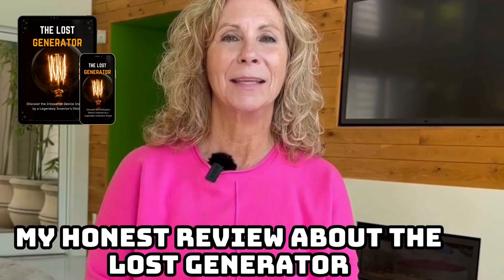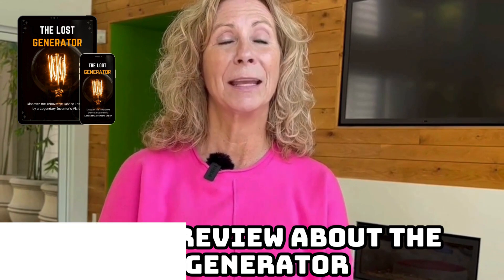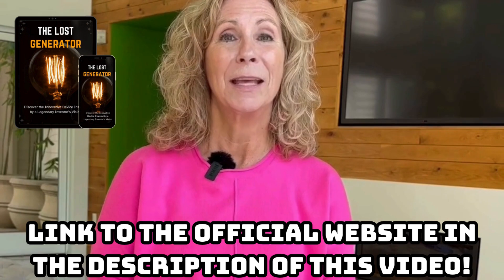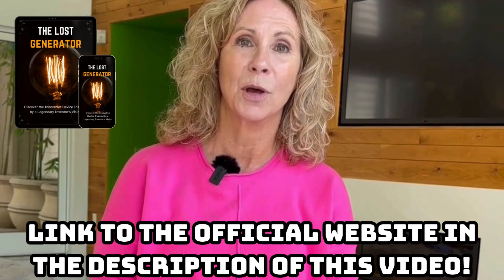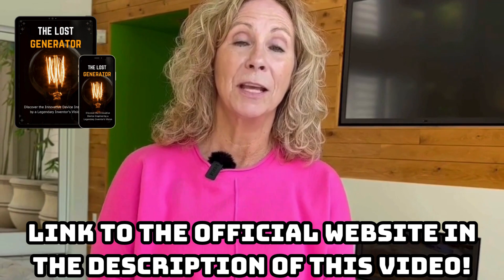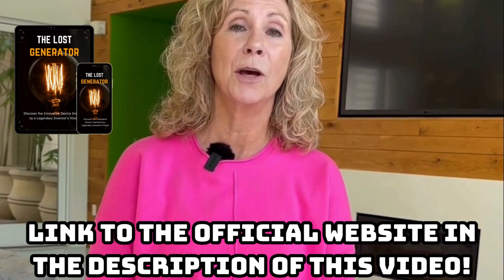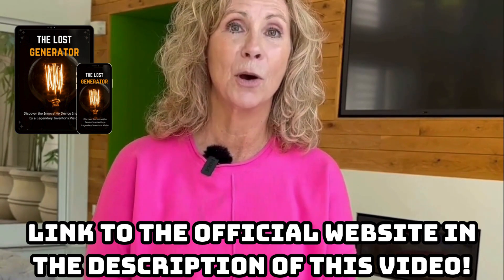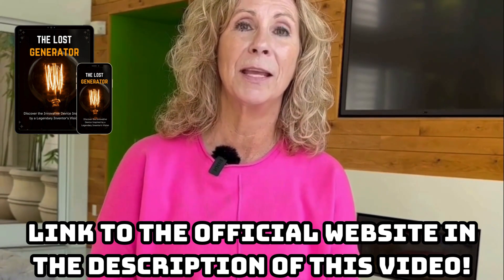THE LOST GENERATOR - ❌THE LOST GENERATOR REVIEWS ❌⚠️- Build a highly functional homemade generator!!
The Lost Generator is a digital PDF guide that teaches you step-by-step how to build your own power generator at home using affordable, easy-to-find materials.
💡 The idea is to help anyone — even with no technical experience — generate enough energy to power part or all of their home, significantly reducing or even eliminating their electricity bill.

The guide was created by an alternative energy enthusiast who, according to the material, based the system on forgotten principles by Nikola Tesla to build a working, self-sustaining energy device.

📘 Inside the guide, you’ll learn:
How to build the generator from scratch
What materials are needed (and where to find them)
How to install the system safely
How to keep it running long-term
Tips on scaling the project for more energy output
The creator claims that the generator can be built in just a few hours using basic tools — and that it runs quietly.

✅ Promised Benefits
🔌 Generates clean, free energy
 💸 Cuts or eliminates your power bill
 🛠️ Easy to build with step-by-step instructions
 🌎 Sustainable and eco-friendly
 🏡 Great for emergencies, rural homes, or off-grid living

🧪 Is It Legit?
Yes — as long as you purchase from the official website.
 The product is delivered as a PDF digital download after payment. Plus:
✅ Comes with a 60-day money-back guarantee
 ✅ 100% secure checkout
 ✅ Customer support for post-purchase questions
⚠️ Avoid pirated websites — many offer fake, incomplete, or even virus-infected versions.

📥 The Lost Generator is available exclusively online through the official website.
 You’ll receive instant access to the PDF guide via email, along with bonus content and instructions.
💰 It’s a one-time purchase (no subscriptions), and discounts of up to 75% are often available.

📌 Final Verdict – Is It Worth It?
If you:
Want to save money on your electricity bill
Are looking for energy independence
Enjoy DIY (do-it-yourself) projects
Live in a rural or unreliable power area